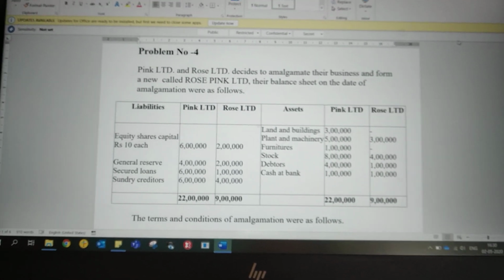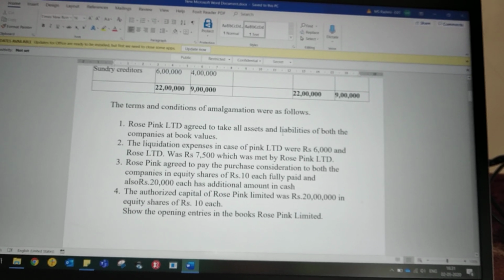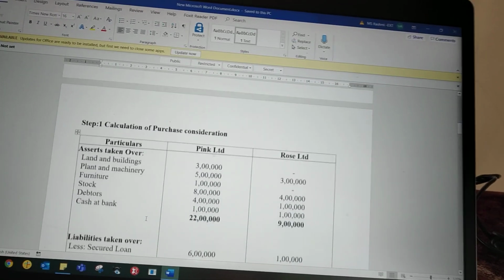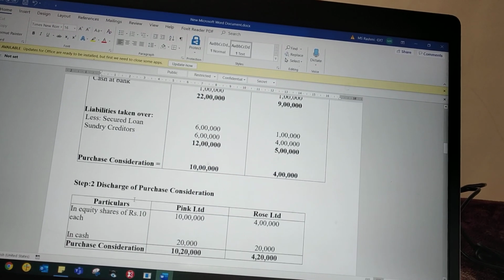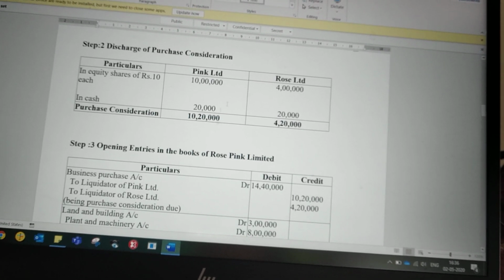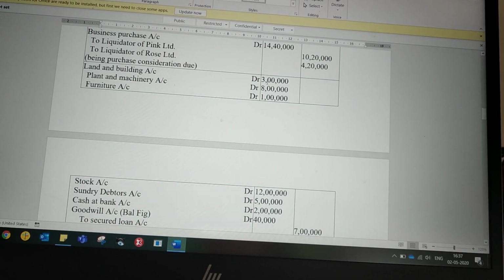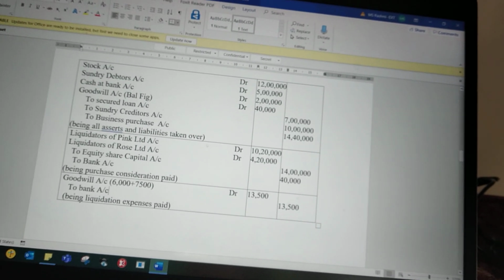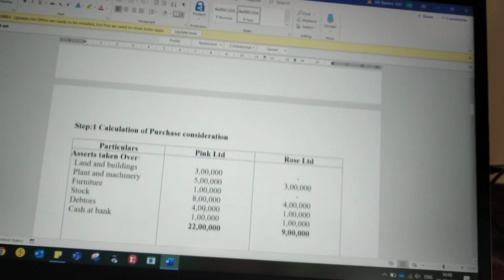Advanced corporate accounting. Mergers and acquisitions. 4.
Mergers and acquisitions